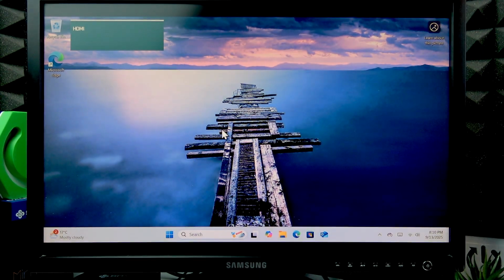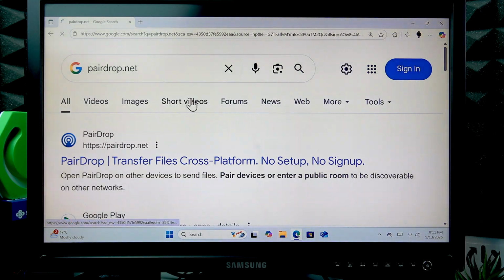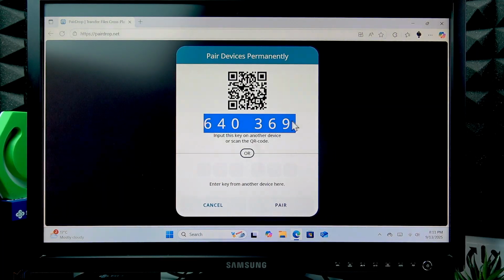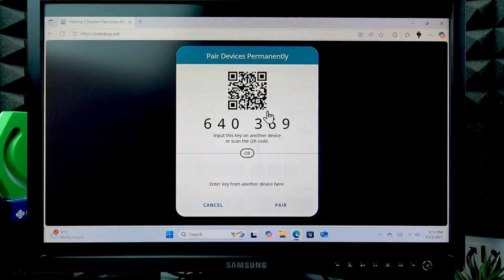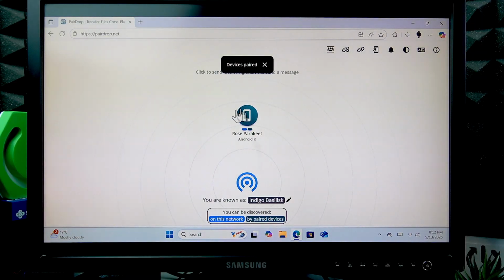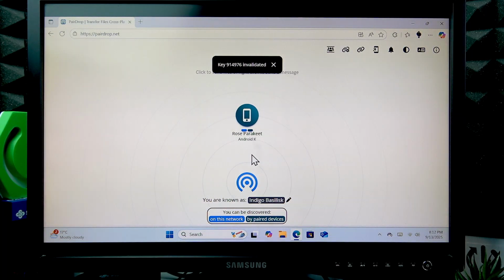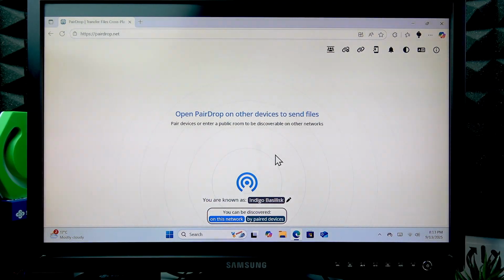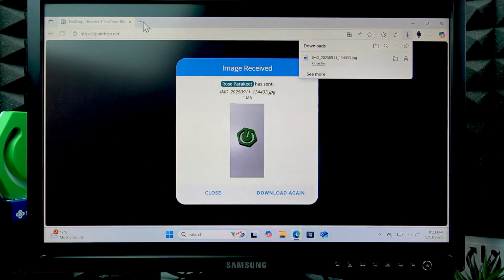Soyo M4 Pro Mini – How to Send Files From Phone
If you want to transfer files from your phone to the Soyo M4 Pro Mini PC, this video will show you a simple and effective way to do it. Learn how to use an internet connection and the paredrop.net website to quickly send photos, documents, or any files from your mobile device to your Soyo M4 Pro Mini. We’ll walk you through each step, including connecting both devices, pairing them with a code or QR scan, and accepting the file on your PC. This method works for most smartphones and is perfect for anyone looking to move files wirelessly to their Soyo M4 Pro Mini.

How to send files from phone to Soyo M4 Pro Mini?
How to connect Soyo M4 Pro Mini with phone for file transfer?
Where are received files saved on Soyo M4 Pro Mini after transfer?

0:00 Introduction
0:13 Requirements and setup
0:27 Open paredrop.net on both devices
0:48 Pair devices using code or QR code
1:24 Select Soyo M4 Pro Mini on your phone
1:58 Choose and send file
2:20 Accept file on Soyo M4 Pro Mini
2:35 Find received file in Downloads folder